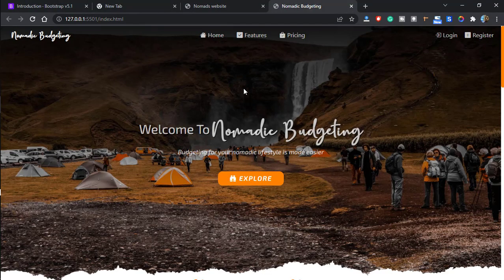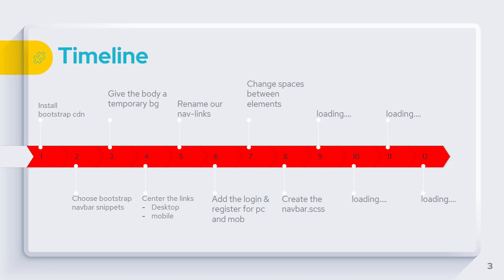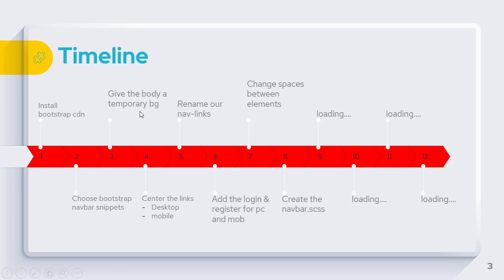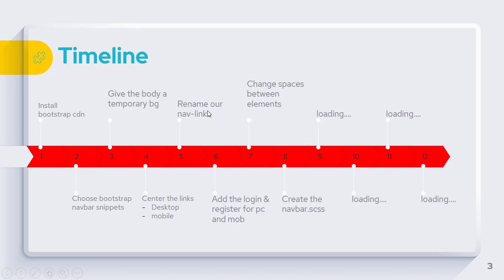6.1- Modern UI landing page | HTML, CSS, Bootstrap 5.1 | Navbar Story Timeline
Chapters:

00:13 Navbar Final Shape
01:24 Timeline Graph